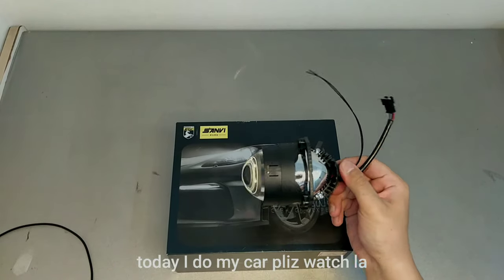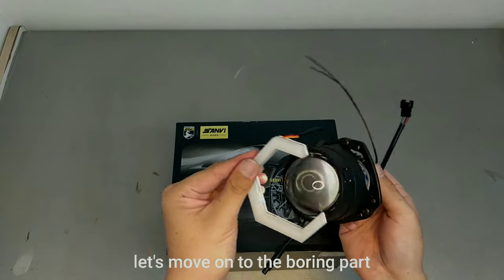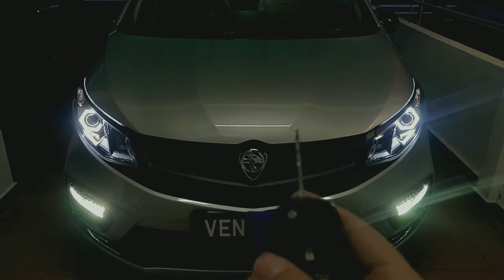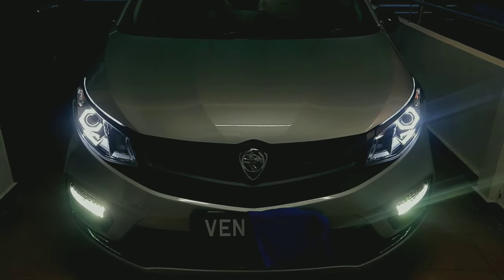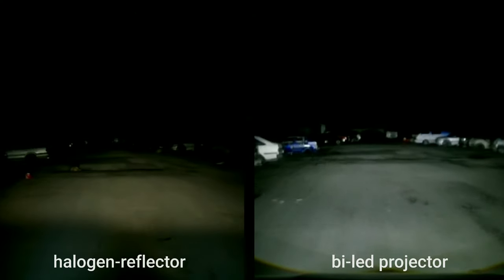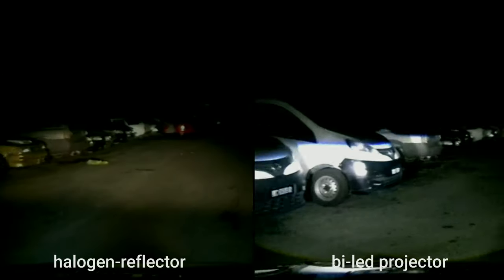EASY DIY RETROFIT Bi-LED Projector | Blackout Headlights | Hexagon Halo Angel Eyes | Proton Persona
Hi guys I hope you've enjoyed the video!

Hexagon Halo Angel Eyes

Timestamps
• 0:00 Intro
• 0:15 Sanvi Bi-LED projector
• 0:45 Disassemble bumper to remove headlamps
• 1:11 Heat headlamps, remove lens
• 1:45 Spray paint reflectors
• 3:29 Install projectors and Halo LEDs
• 5:10 Final product and comparison